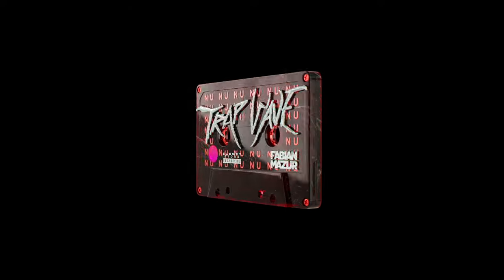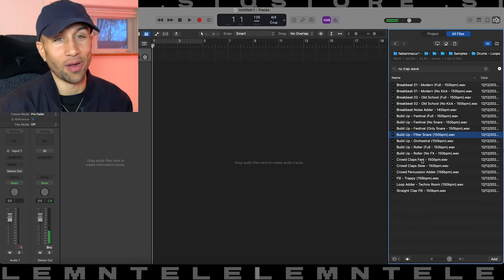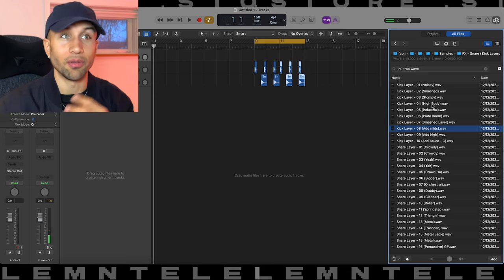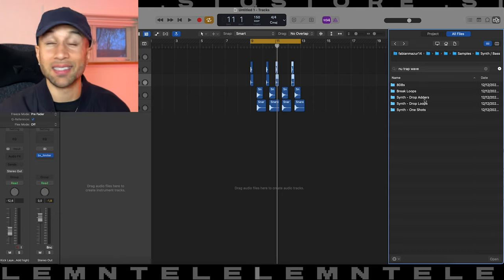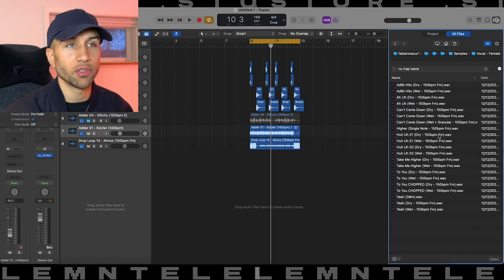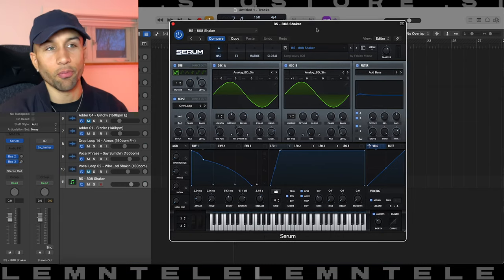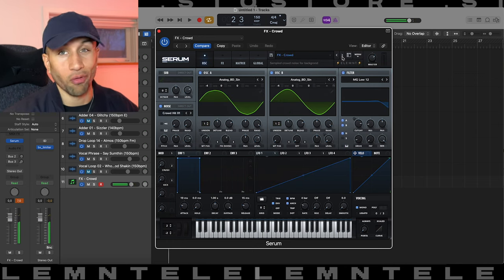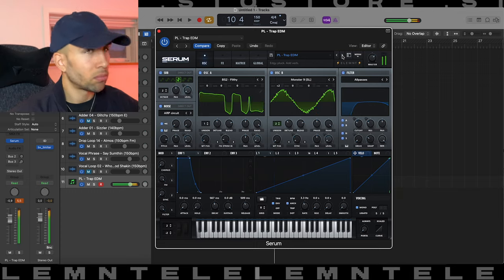NU TRAP WAVE (Sample Pack Walkthrough - Trap Wave, Festival Trap, EDM Trap)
Timestamps:
00:00 Intro
00:45 Drums
02:06 FX
03:24 Synth / Bass
05:10 Vocals
06:45 Serum Presets
09:46 Full Demo Track